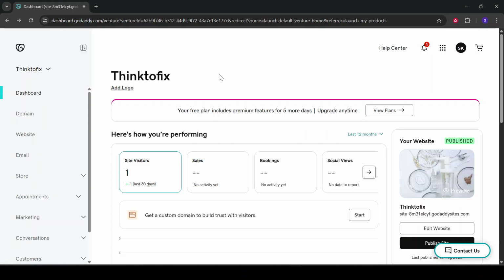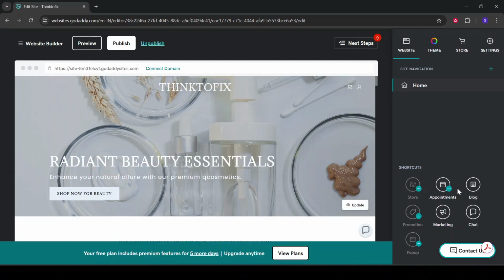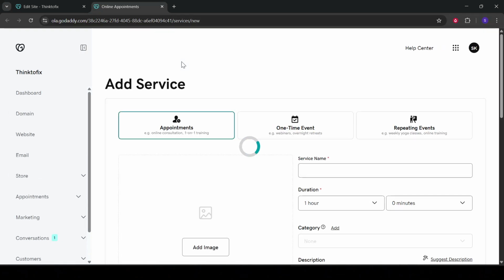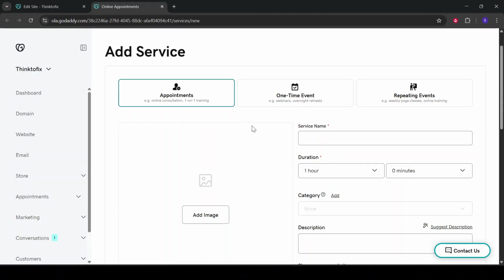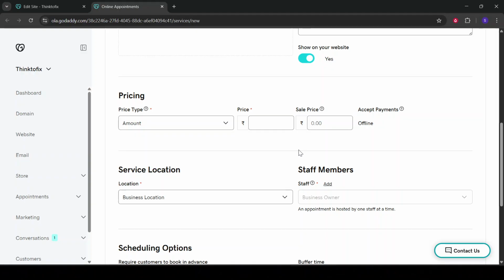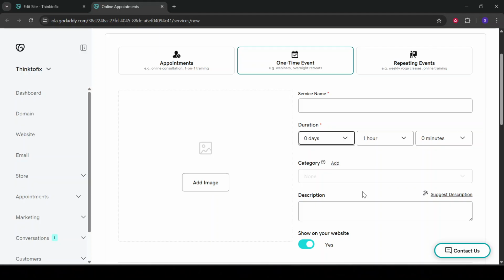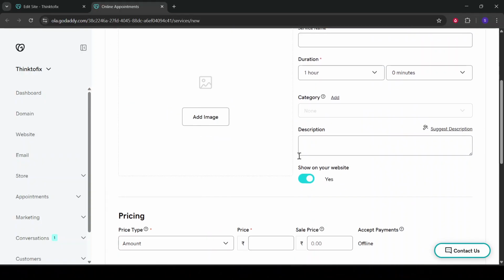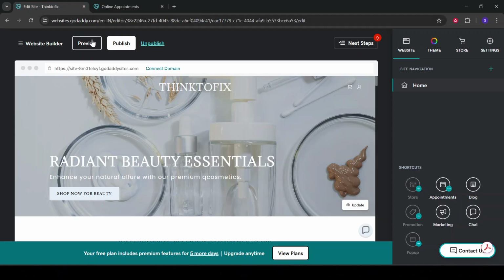How To Add And Use Appointments On Godaddy Website 2026 (Step By Step)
Learn How To Add And Use Appointments On Godaddy Website in this video.

In This Video, We'll Show You 👇
Godaddy Appointments Tutorial
Godaddy Website Appointments
Godaddy Appointment Scheduling
Godaddy Appointment Setup
Godaddy Appointments
Add Appointments Godaddy
Godaddy Booking System
Godaddy Scheduling
Godaddy Website Tutorial
Godaddy Website Help
Godaddy Website Tips
Godaddy Business Website
Godaddy Online Appointments
Godaddy Appointment Feature
Godaddy Appointment Integration
Godaddy Appointment Settings
Godaddy Appointment Calendar